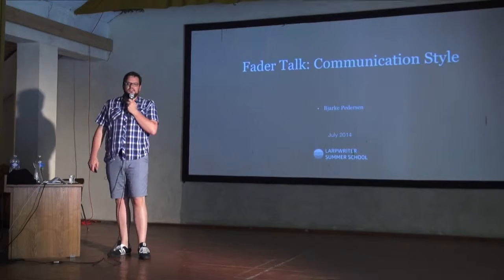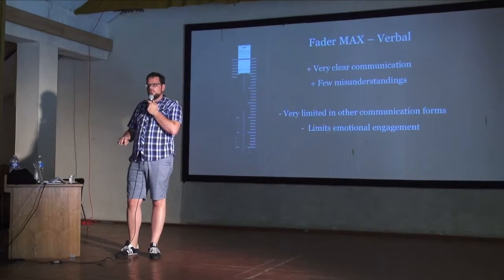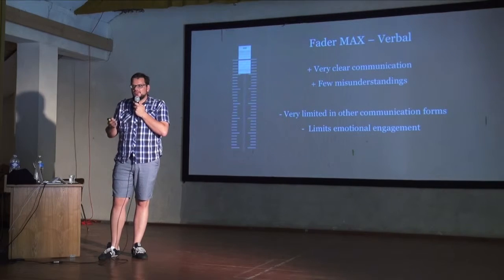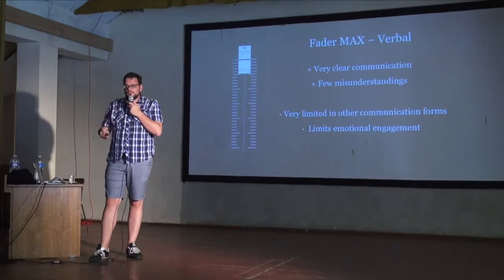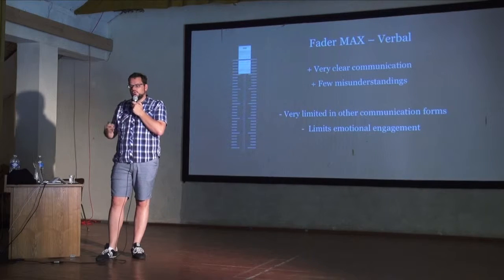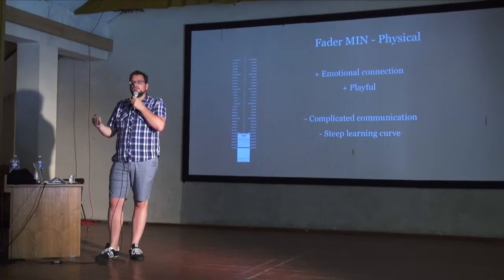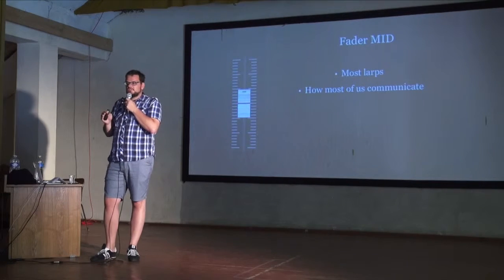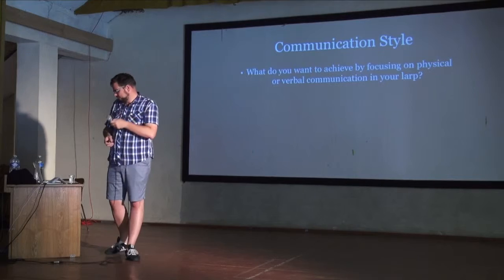Fader talk - Communication style - Larpwriter Summer School 2014